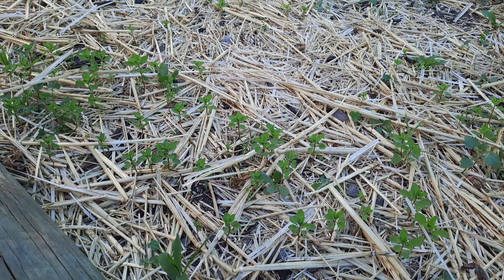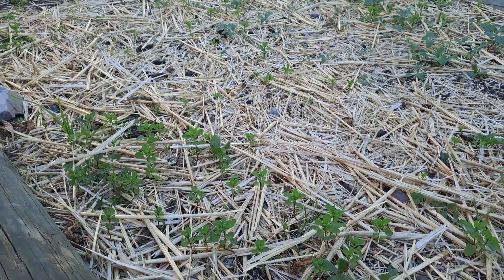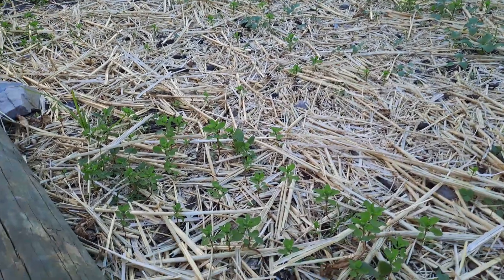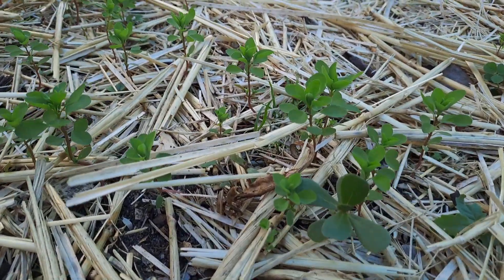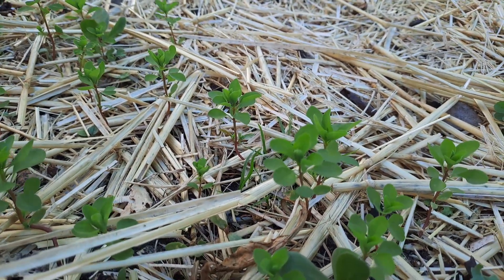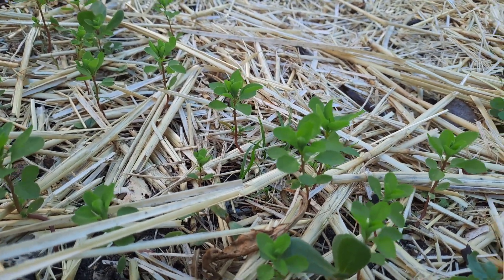Scabby nose skin cancer update... Petty Spurge, you beauty!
Cancerweed or Petty Spurge - a highly effective natural skin cancer treatment! Here, I share some of its other uses and interesting history. Enjoy